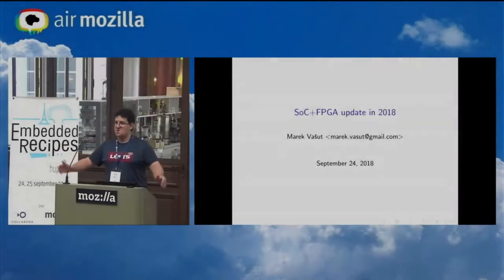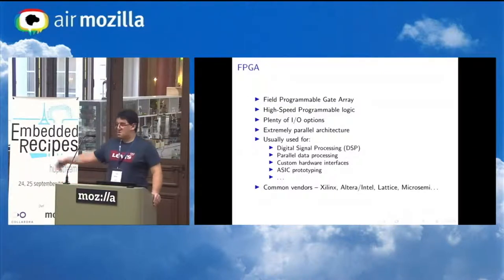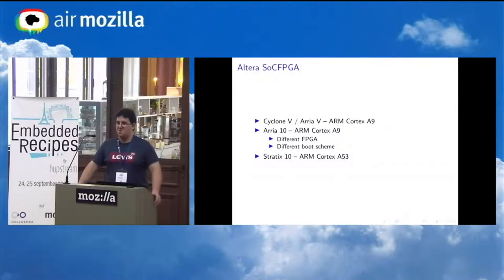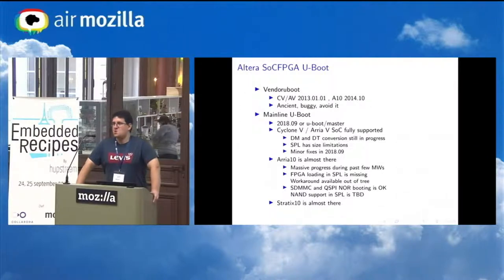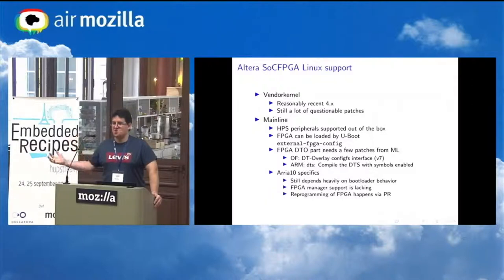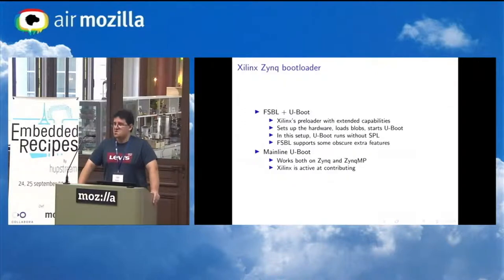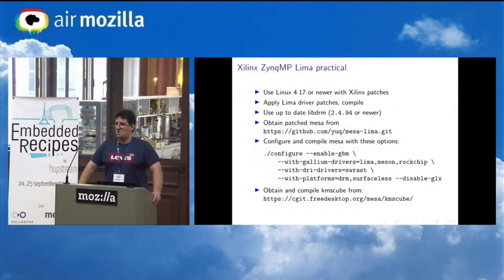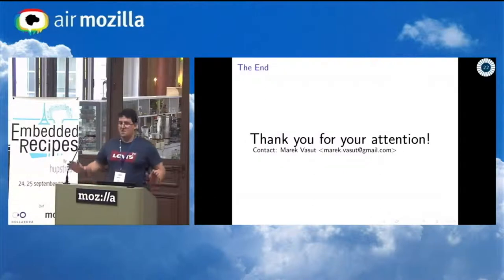Embedded Recipes 2018 - SoC+FPGA support in 2018 - Marek Vasut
SoC+FPGA solutions are vital part of the embedded ecosystem and 2018 brought many improvements to their upstream support.

At the beginning, Marek explains what SoC and FPGA systems are and how their combination on a single piece of silicon can be useful.

This is followed by multiple important news from U-Boot and Linux upstream. On the Intel side, Marek covers the newly supported Arria10/Stratix10 in upstream U-Boot as there are considerable differences from the previous generation of SoCFPGA. This is followed by a brief look at the constantly improving support for those SoCs in mainline Linux and their real-world usability with LTS and CIP trees.

On the Xilinx side, U-Boot can now completely replace proprietary boot components on ZynqMP and Marek explains how to make this change and what the pros and cons are. While mainline Linux support for Zynq and ZynqMP is improving too, there are still many limitations preventing pure mainline Linux from being used in real-world systems. Marek points out those limitations as well as ways to deal with them. Concluding the Xilinx part of the talk is the Lima open-source Mali4xx GPU driver, which allows replacing the proprietary userspace blob controlling the GPU. The current state of the driver as well as how to get it operational on ZynqMP is explained in this talk.

Finally, important security fixes mitigating recently discovered hardware problems are now available in U-Boot, yet enabling those is not a simple matter of flipping a Kconfig option, but instead requires careful analysis of the entire system. Marek points out which software components need to be checked and outlines a fix for those before the security problems can be considered addressed.